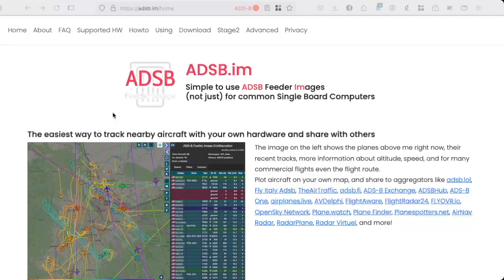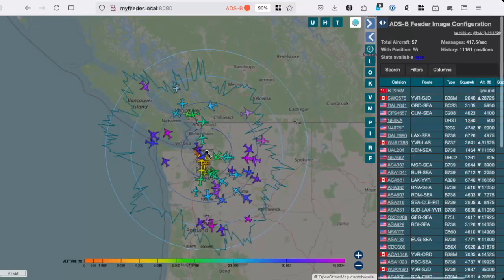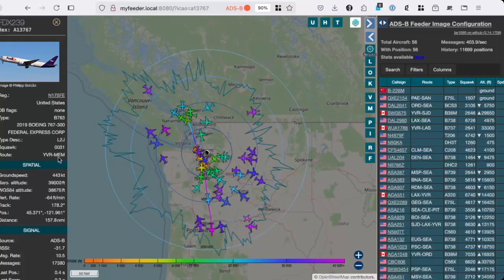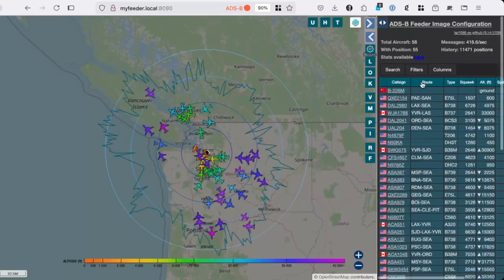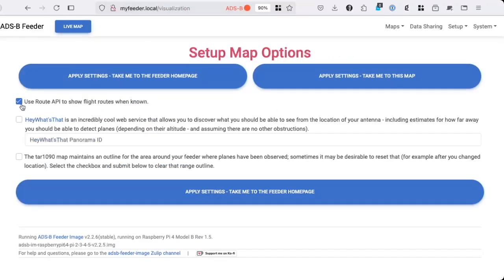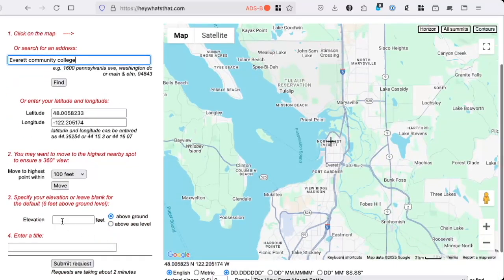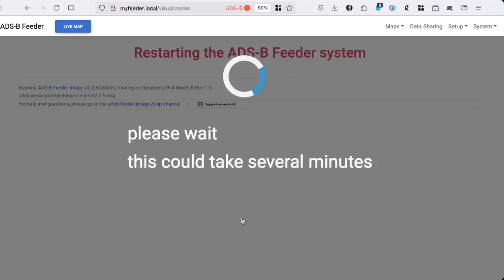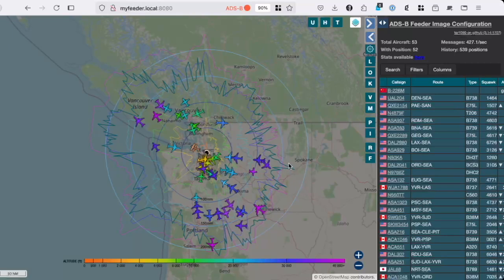Make the most of your ADS-B Feeder Live Map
An introduction of how to use the live map of an ADS-B feeder.
We start with a simple explanation of the things you will see on the live map, we talk about the implications of the colors and icons, and then show a tutorial how to create altitude based outlines for the areas around your antenna where you might expect to be able to receive plane signals.

The video explains the common tar1090 web based live map for an ADS-B feeder and the configuration of the HeyWhat'sThat Panorama ID for that map, using the adsb.im feeder image UI.

All this you can do with a Raspberry Pi, an SDR, and antenna - to see the planes flying around you.